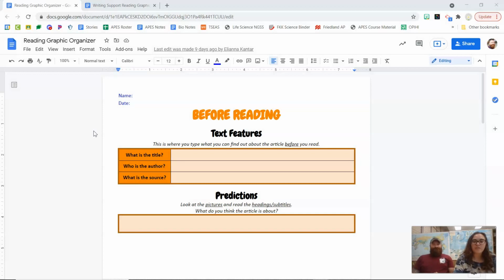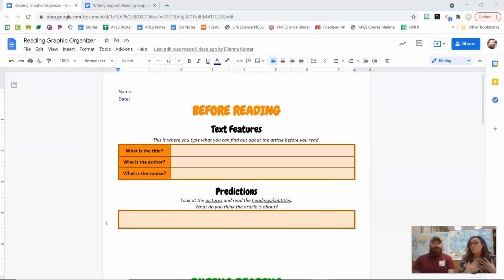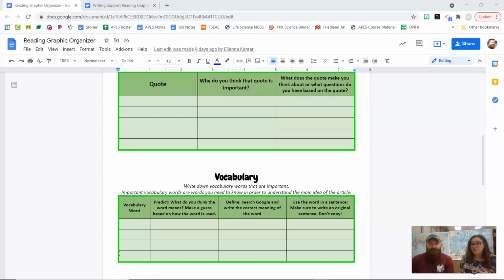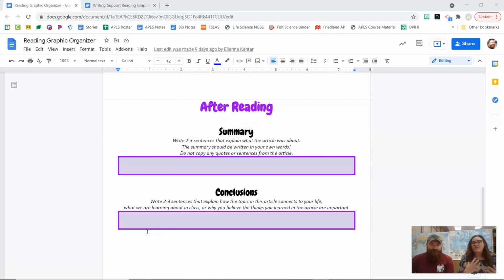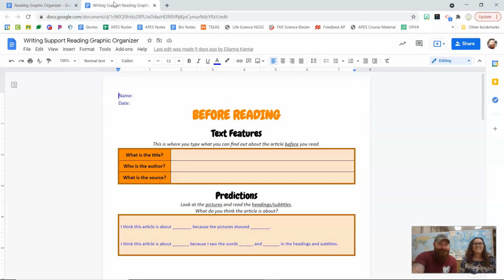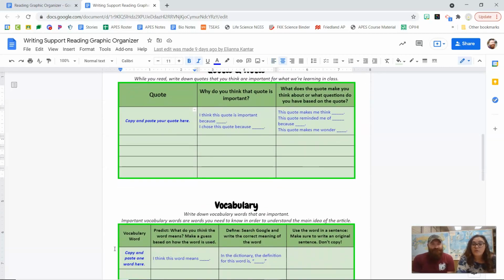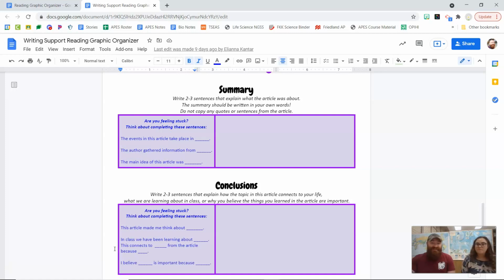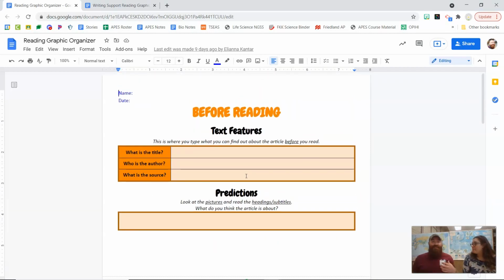Earth and Space Science Curriculum - Reading Graphic Organizer